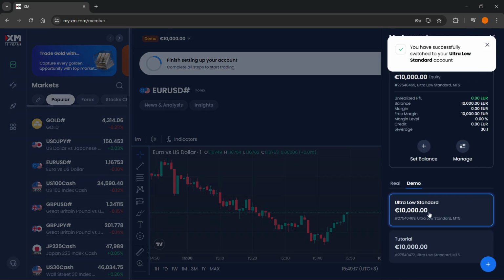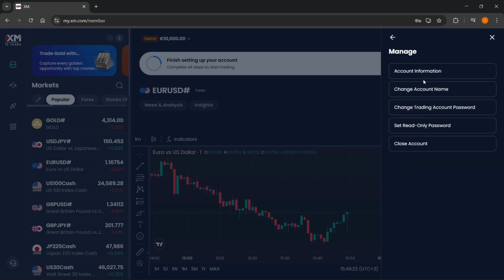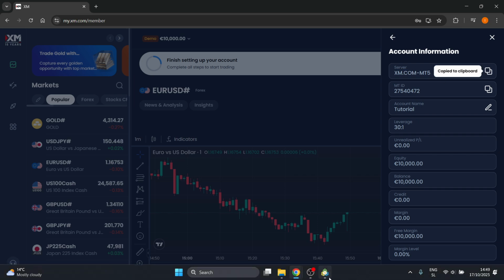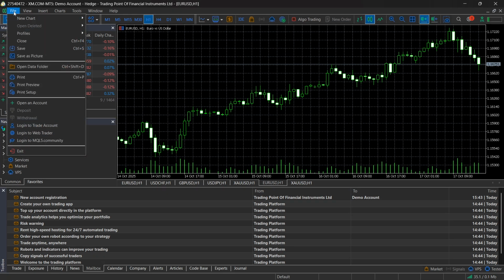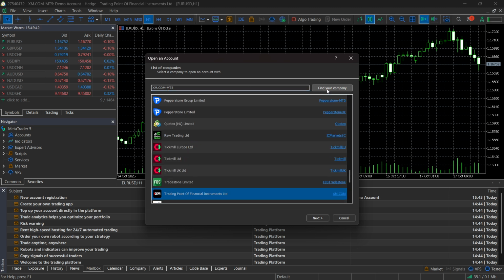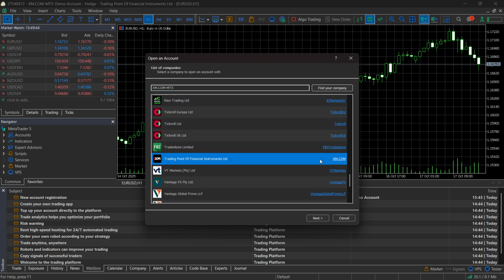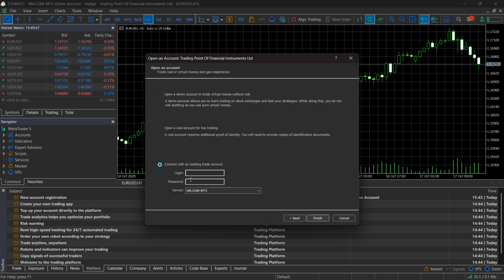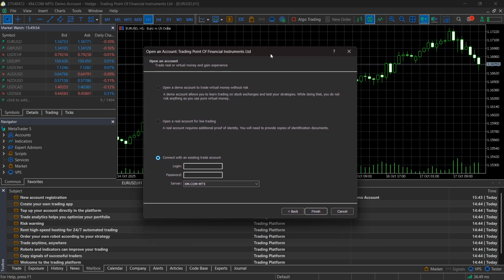How To FIND XM Broker On MT5 (QUICK & EASY) 2026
In this video, I'll show you how to find XM broker on MT5. This is a complete guide on how to locate and connect to XM servers within the MetaTrader 5 platform in 2026. If you want to start trading on MT5 with XM quickly and easily, this video will guide you step by step!